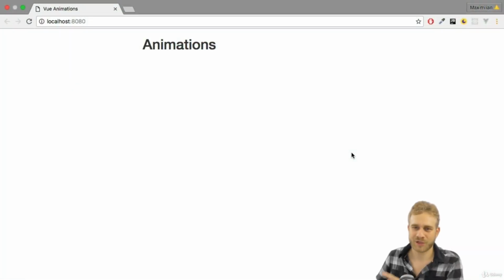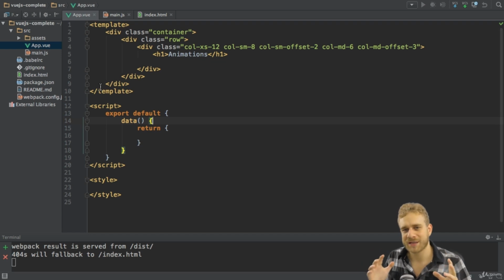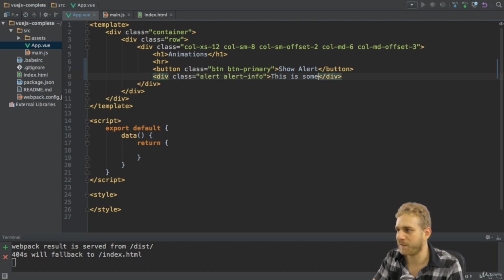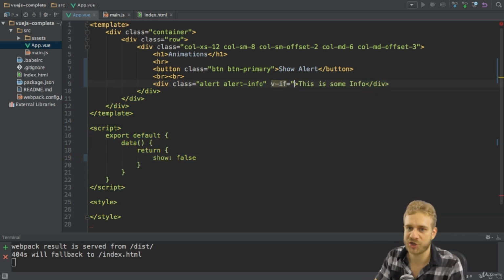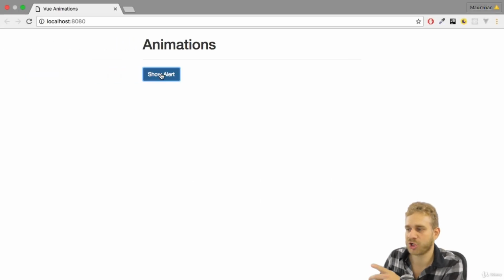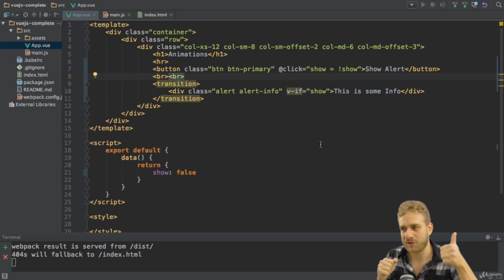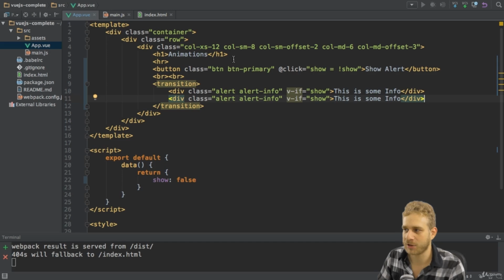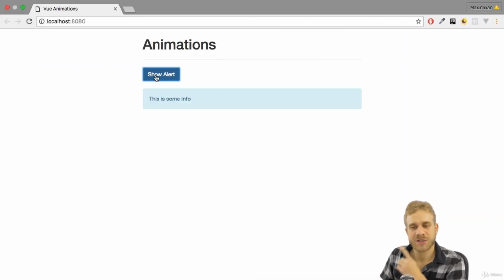XIV. Adding Animations and Transitions. 3. Preparing Code to use Transitions